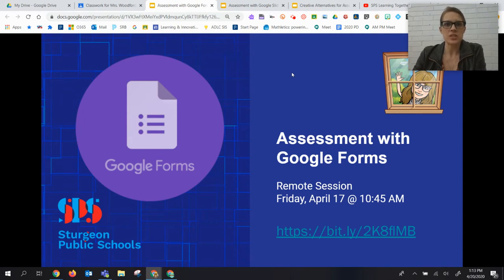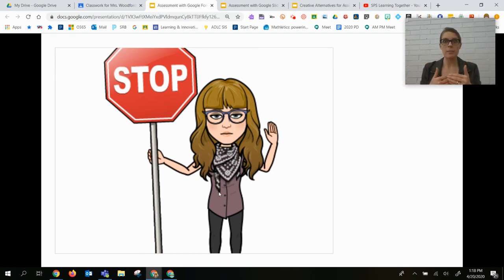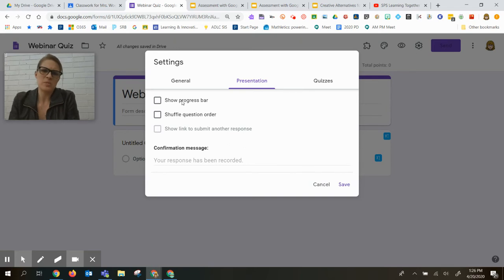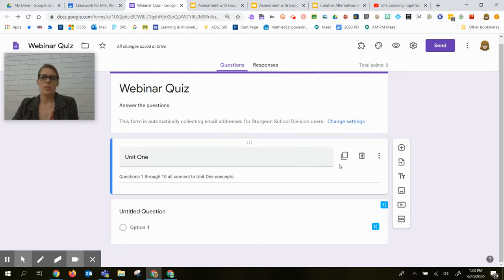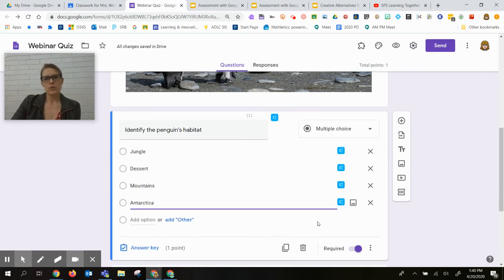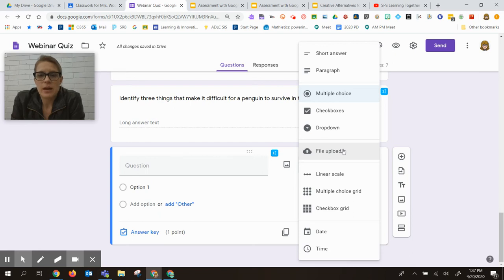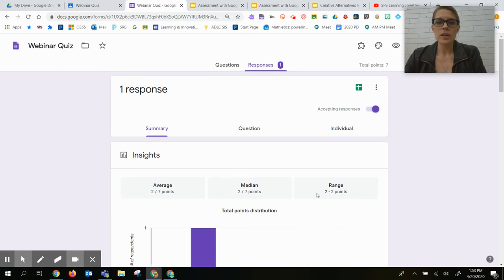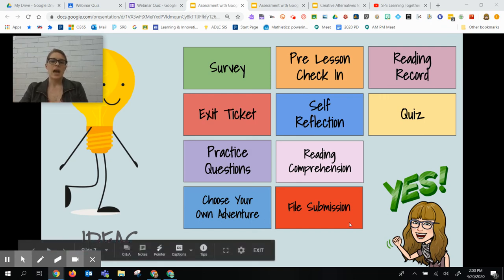Assessment with Google Forms (Recorded webinar)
Recorded PD session discussing how to use Google Forms as an assessment tool.  We discuss assessment strategies, how-to steps, and practice creating in Google Forms.